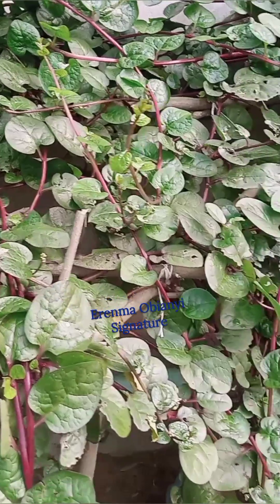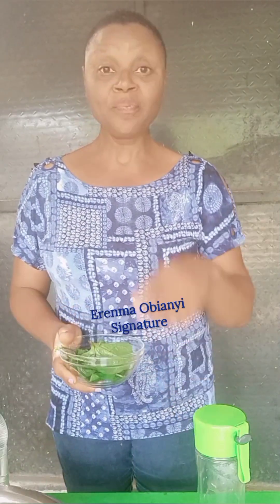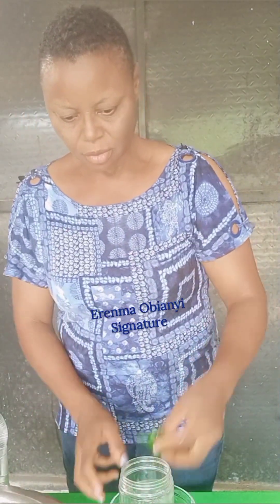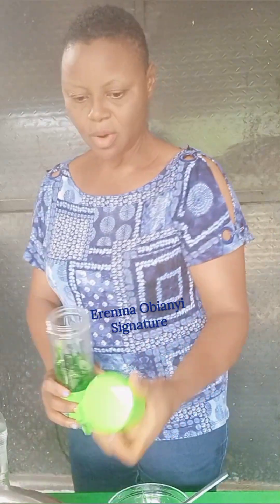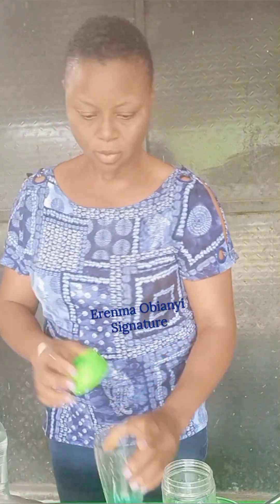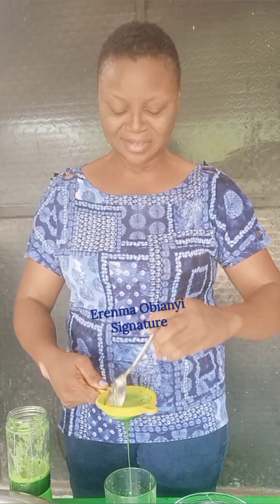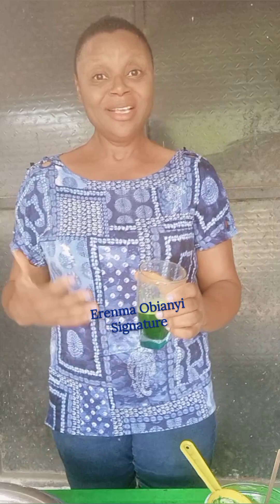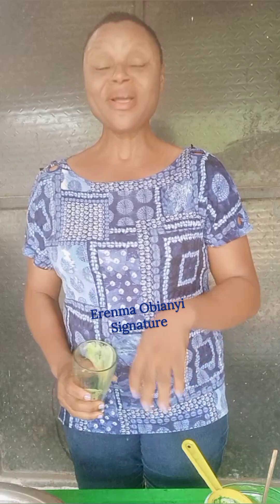Spinach juice that rocks | Healthy Living - Fight Back With Food.